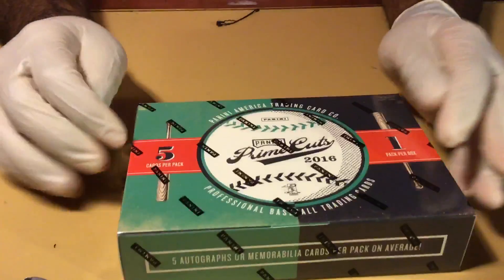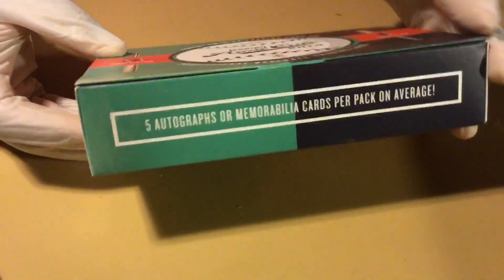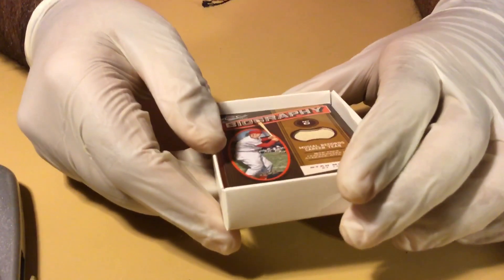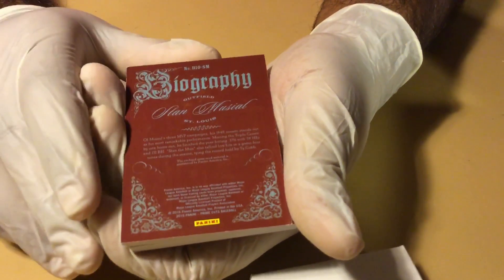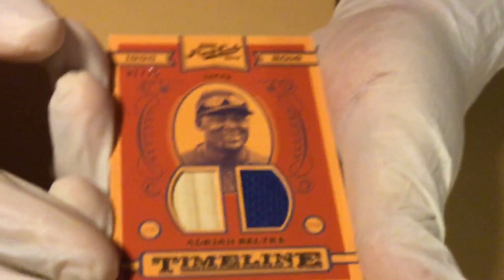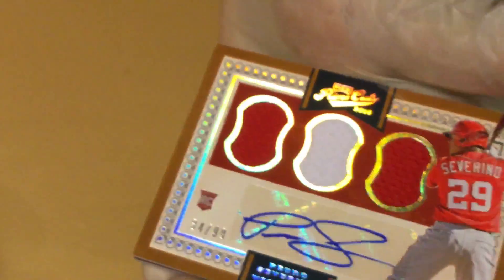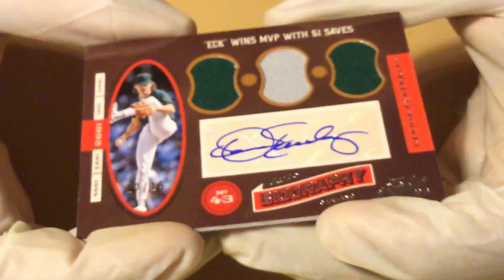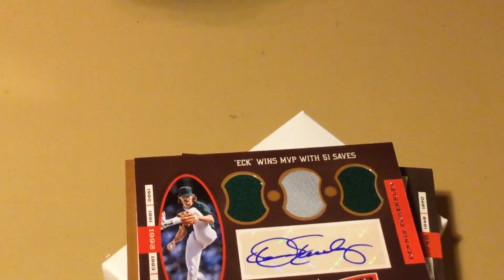DAMON AND DIZZLE RIP A BOX OF 2016 PANINI PRIME CUTS BASEBALL